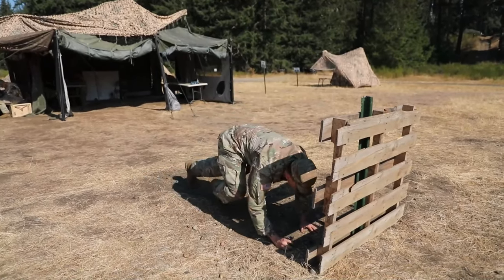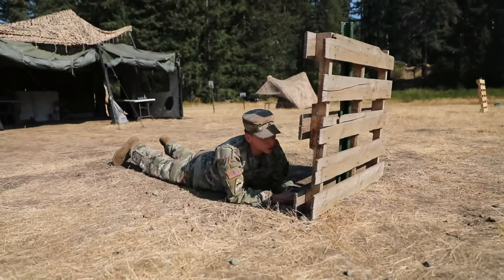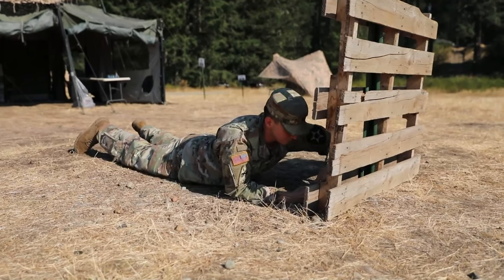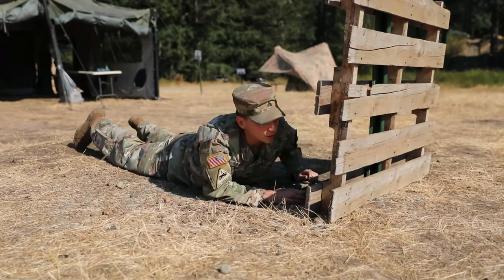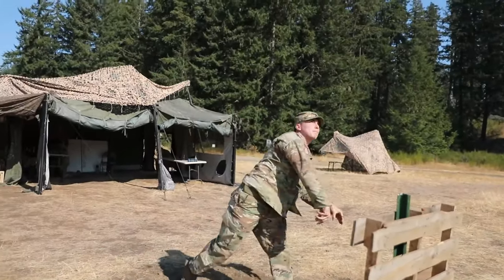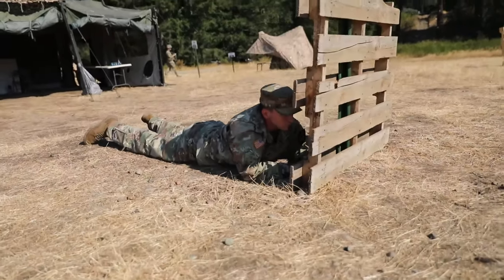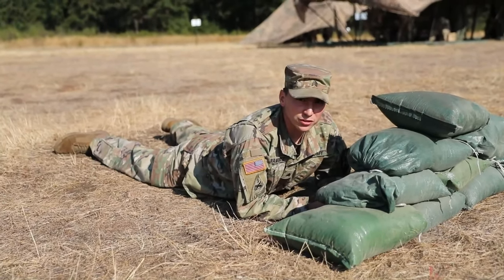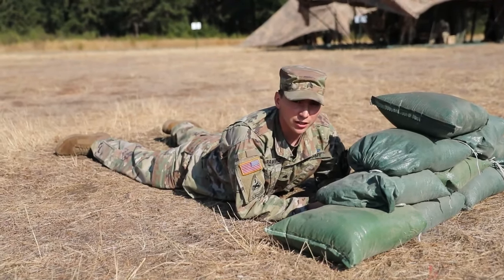1-2 SBCT E3B 2022 Hand Grenades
Sgt. Ramirez, an Expert Infantry Badge/Expert Soldier Badge grader for 1-2 Stryker Brigade Combat Team, demonstrates the proper procedures when handling hand grenades. (U.S. Army video by Sgt. Laurie Ellen Wash)

1-2 SBCT E3B 2022 Hand Grenades
JOINT BASE LEWIS-MCCHORD, WA, UNITED STATES
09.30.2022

Film Credits: Video by Sgt. Laurie Ellen Wash
1-2 SBCT, 7th Infantry Division